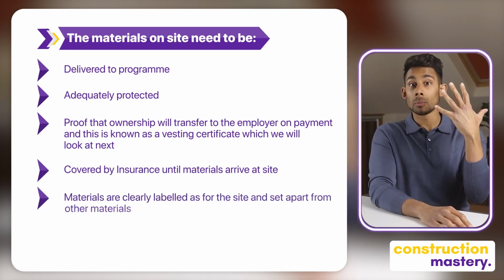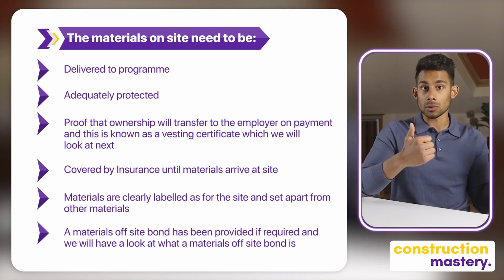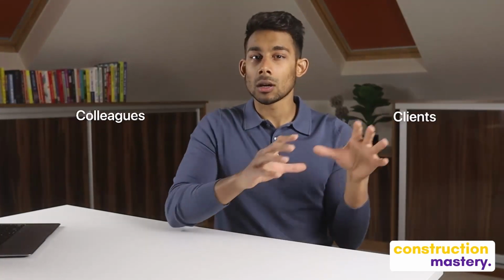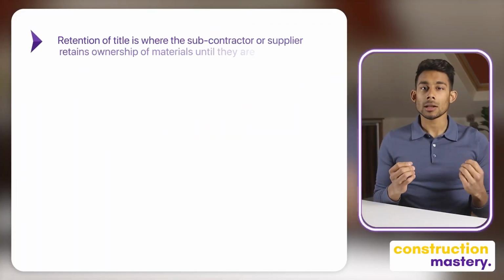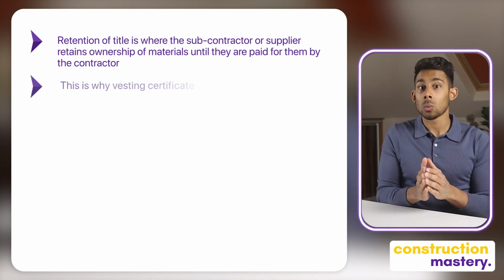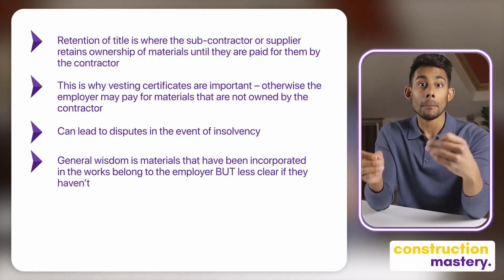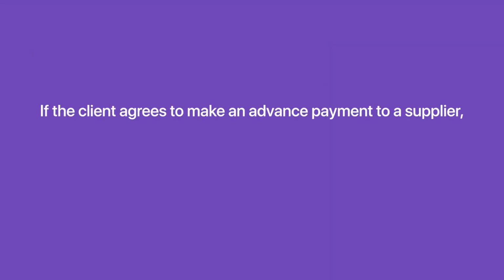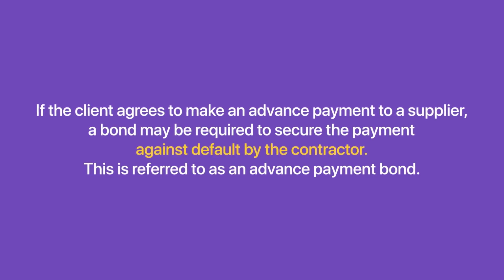RICS APC - Materials On Off Site